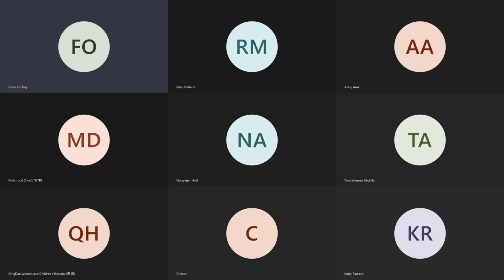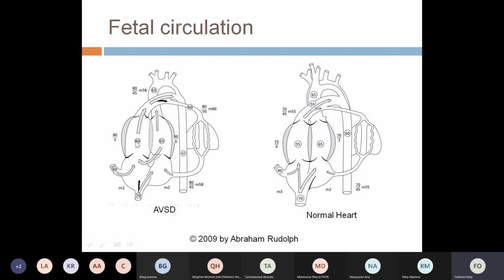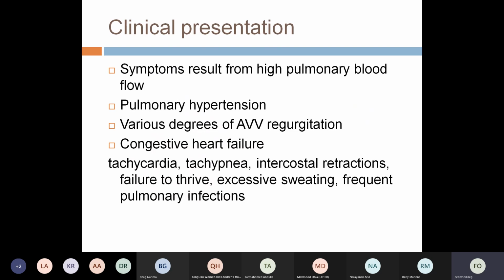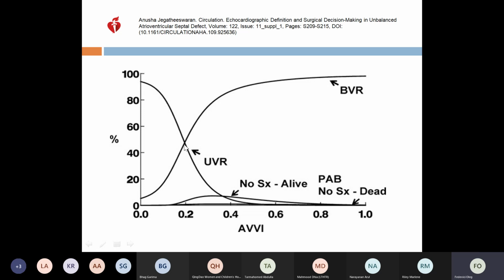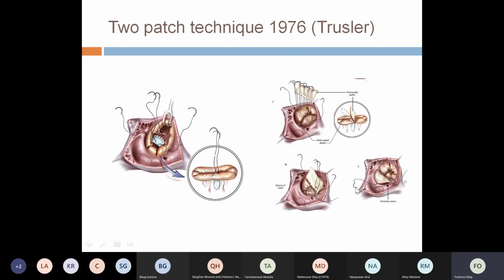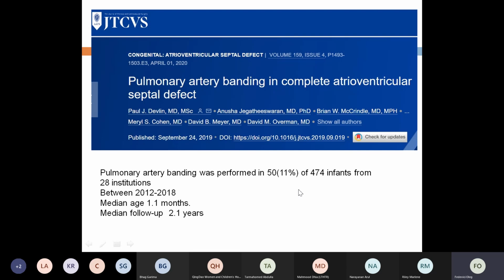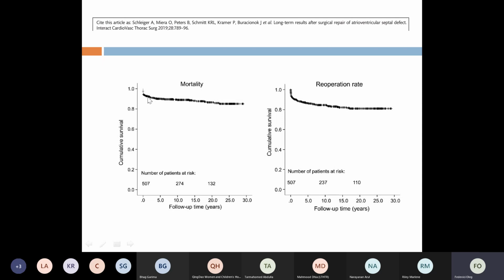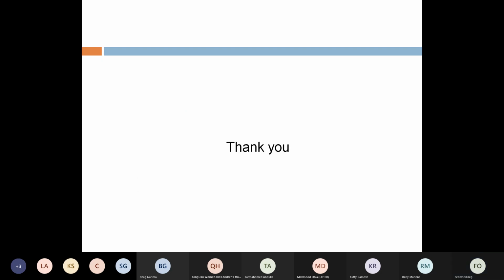AVSD Surgical management by Dr Oleg Fedevici